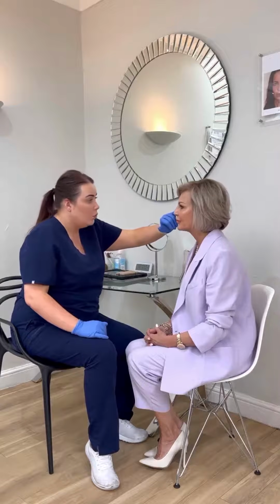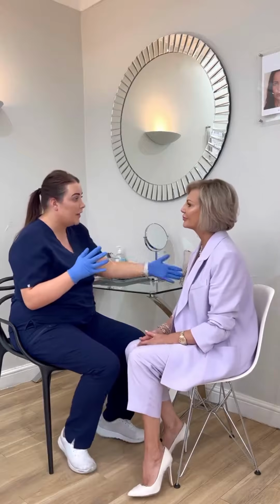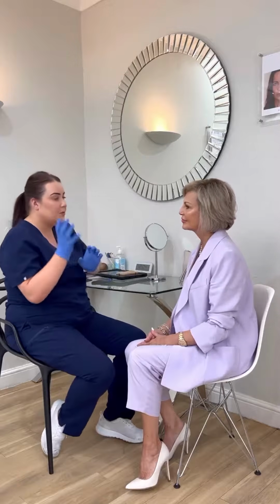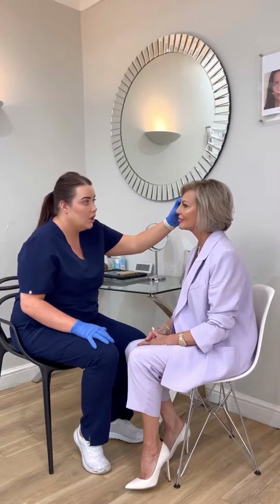Kazz’s journey to brighter, refreshed eyes with Thermage FLX Eyes | The Cosmetic Skin Clinic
Join Kazz as she embarks on her Thermage FLX treatment journey to freshen and rejuvenate the area around the eyes and treating the slight overhang of the upper eyelid. RGN Senior Medical Aesthetic Practitioner, Rachael Irwin explains more about how the treatment works and what to expect afterwards.

More about The Cosmetic Skin Clinic: The Cosmetic Skin Clinic is a leading, independent, multi-award-winning medical aesthetic clinic in the UK and Europe. Dr Tracy Mountford MBBS MBCAM is our founder . We offer the latest innovative non-surgical treatments for face and body to treat both men and women.

Call The Cosmetic Skin Clinic London: 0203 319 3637
Call The Cosmetic Skin Clinic Buckinghamshire:  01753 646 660